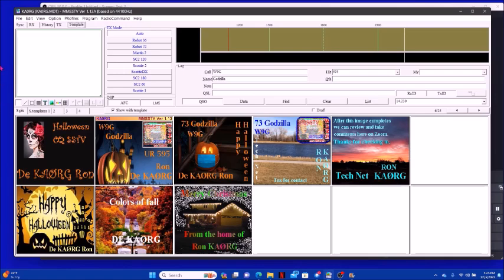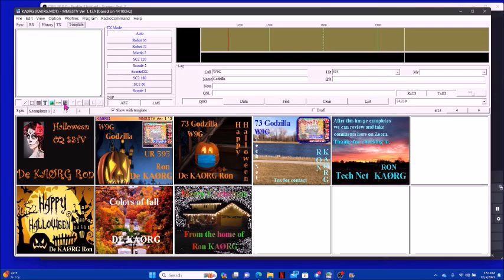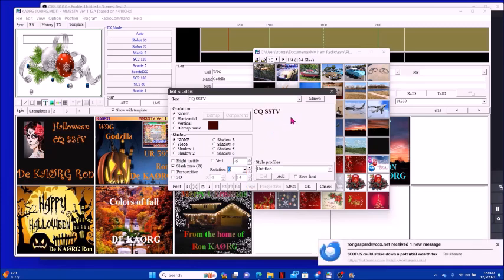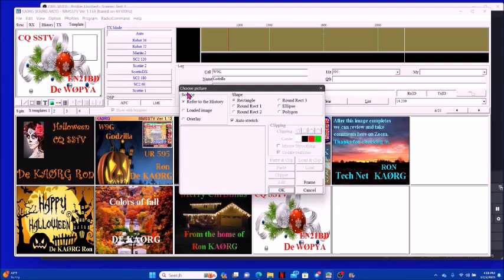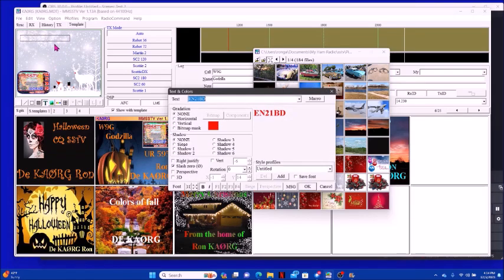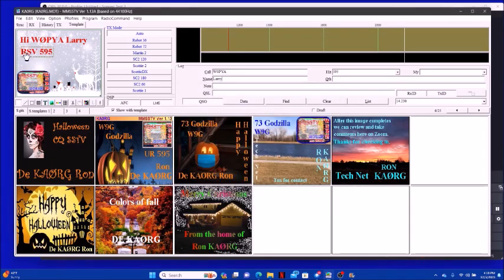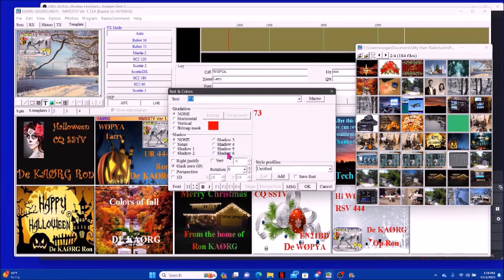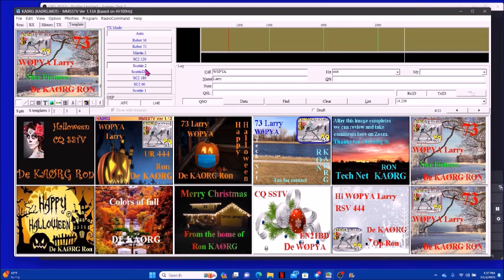Tech Net Template training 091324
Training video for SSTV Template creations in MMSSTV